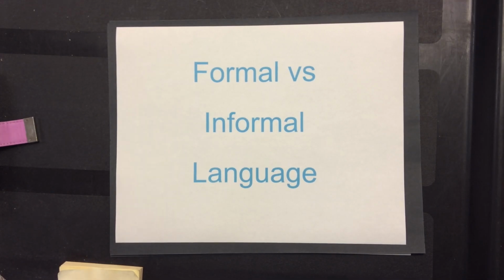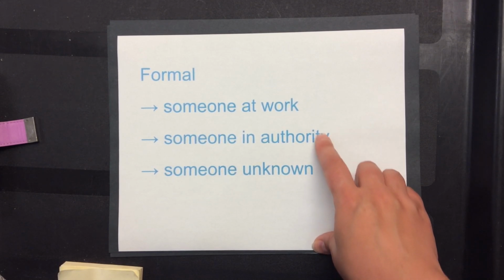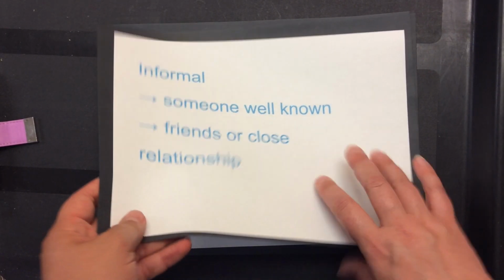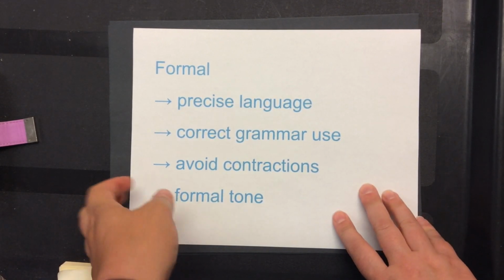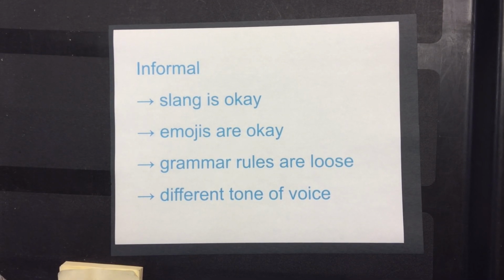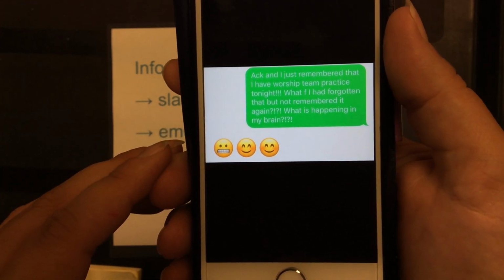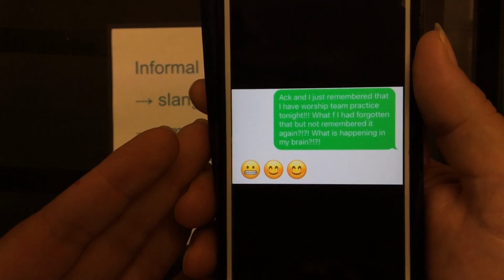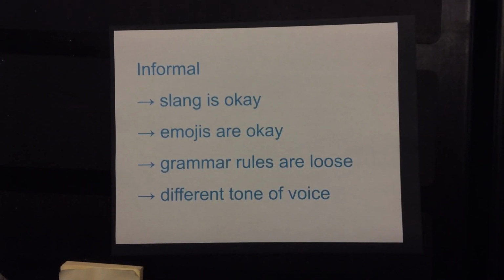Formal and Informal Language